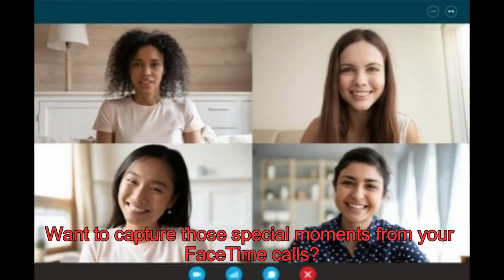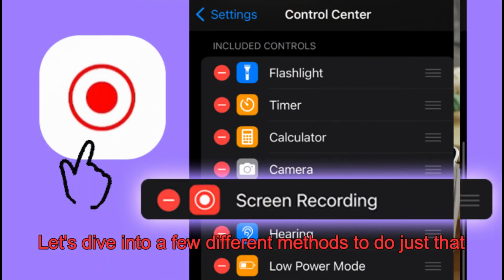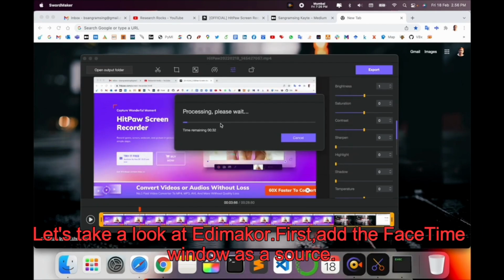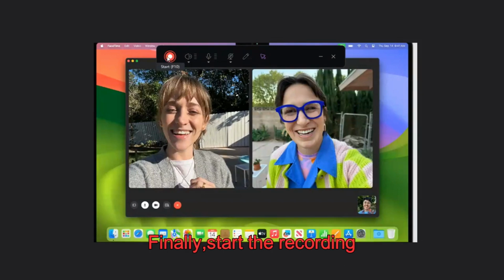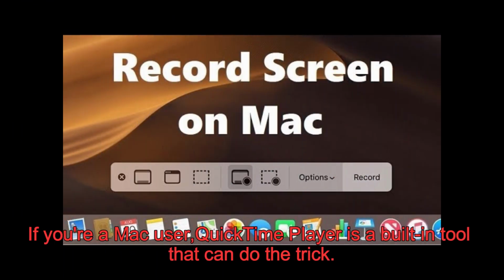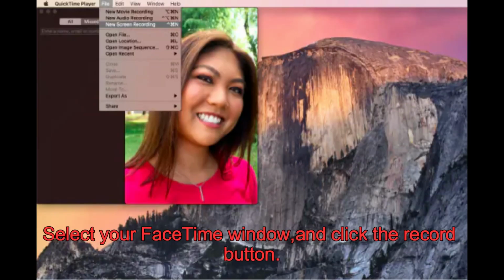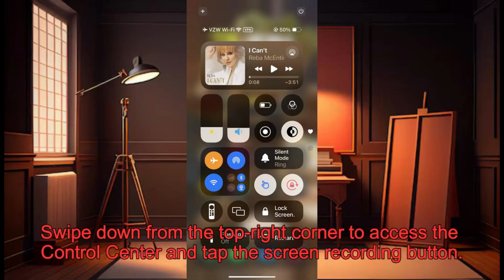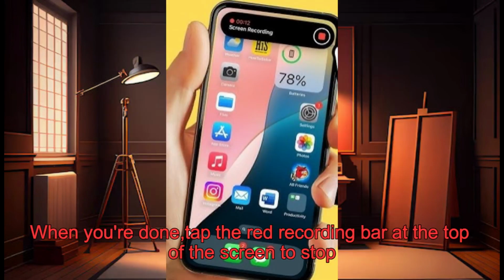How to Record FaceTime Calls with Audio on Mac and iPhone 2024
How to Screen Record FaceTime Calls with Audio on Mac and iPhone

In this tutorial, we'll show you the step-by-step process of capturing high-quality screen recordings of your FaceTime calls, including the audio, on both

We'll cover:

0:00 Intro
0:15 Part 1 - Screen Recording FaceTime on Mac Using Edimakor
0:38 Part 2 - Screen Recording FaceTime on Mac Using QuickTime Player
1:00 Part 3 - Screen Recording FaceTime on iPhone
1:37 Otro

Tips for Optimizing your FaceTime Screen Recordings:
Adjusting Video and Audio Settings
Enhancing Audio Quality
Editing and Post-Processing the Recordings

Whether you need to create tutorial videos, save important FaceTime moments, or share recordings with others, this guide will equip you with the knowledge to capture high-quality FaceTime screen recordings on your Mac and iPhone.